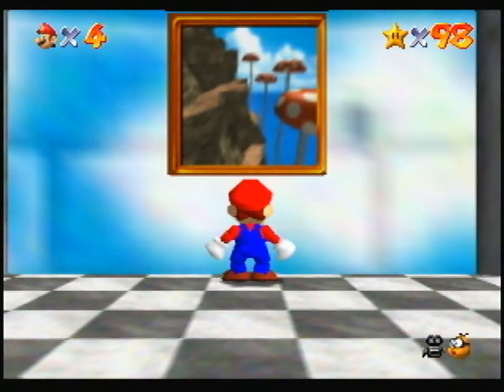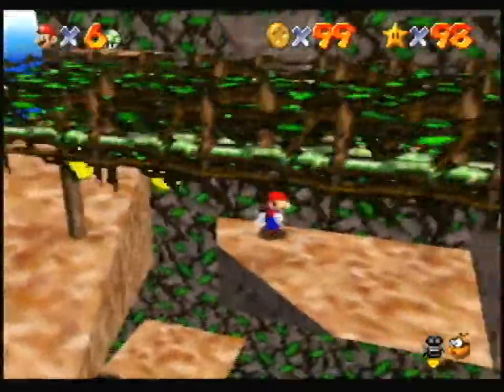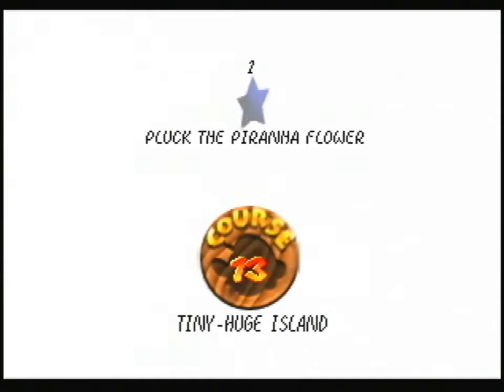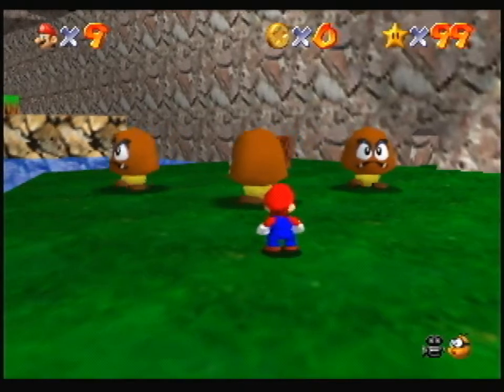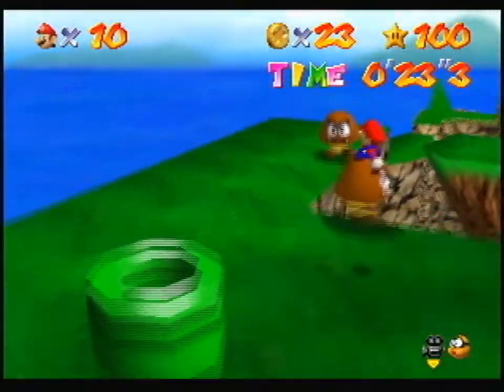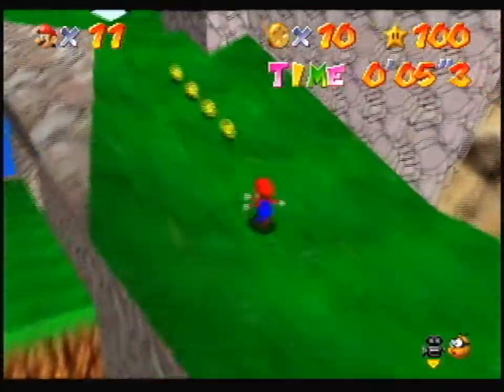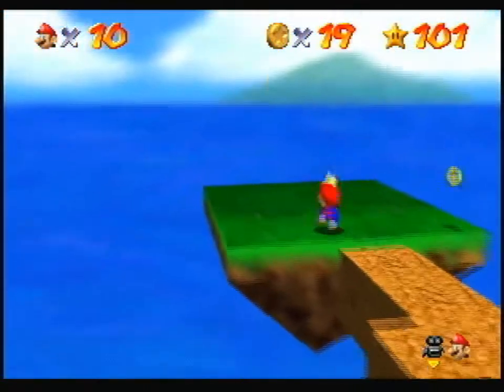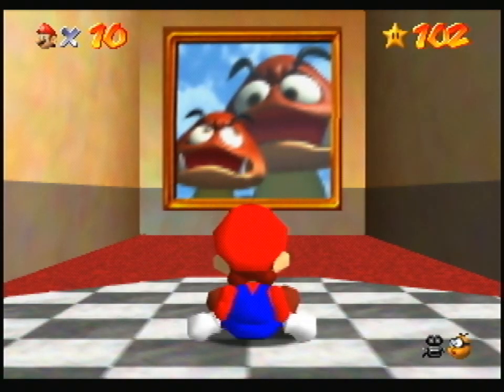Let's Play Super Mario 64 - Part 25: Tall, Huge Island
In today's episode, I get all the coins in Tall, Tall Mountain pretty quickly and move on to Tiny-Huge Island. I get the first four stars, attempt the fifth, and fail. Next episode will be dedicated to getting the two stars related to Wiggler, along with the 100 coin star and hopefully all the coins in the level.